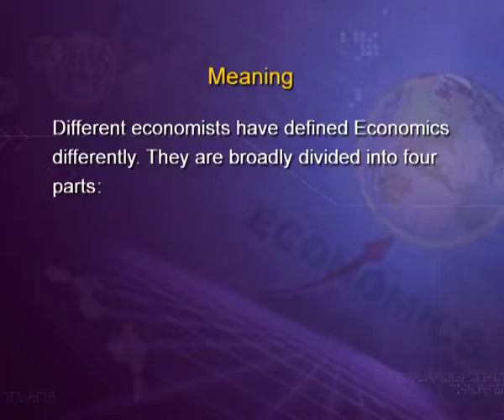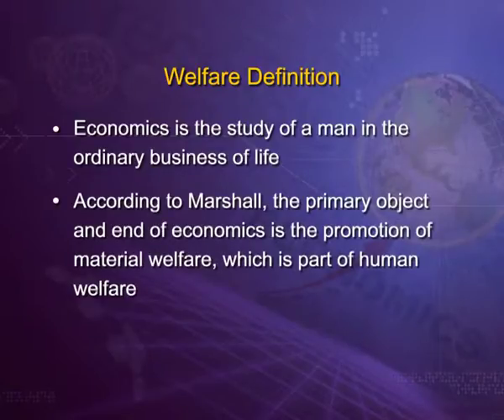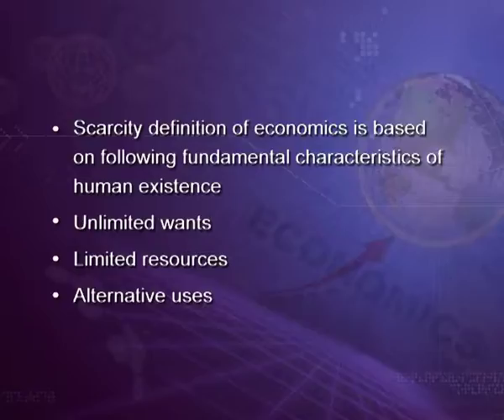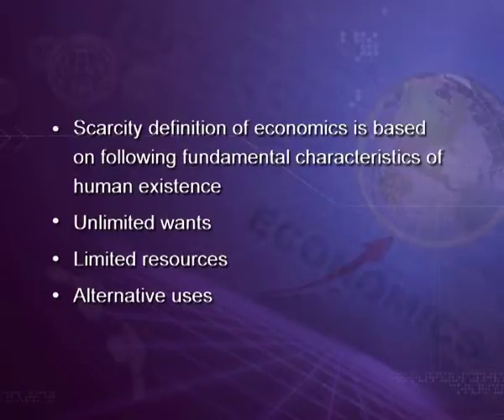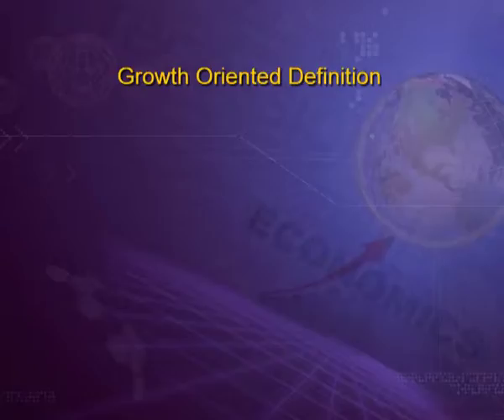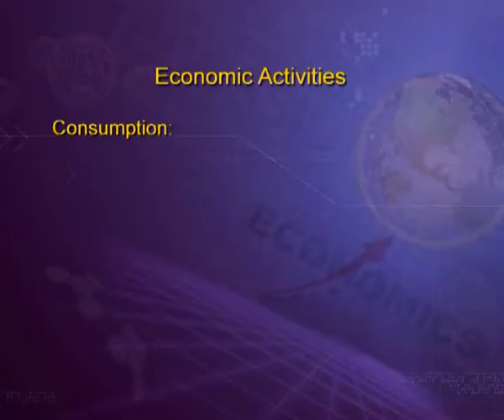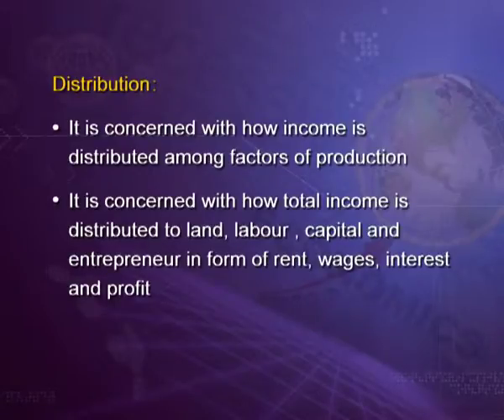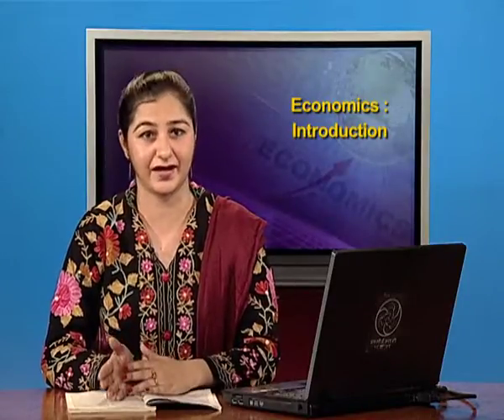Ch 01 : Definition (Ep-1)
Subject: Psychology